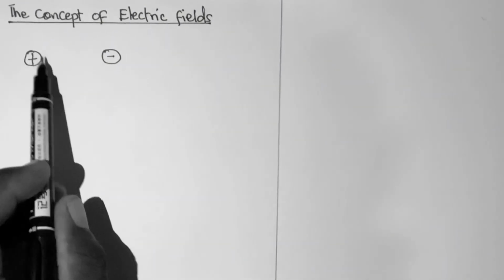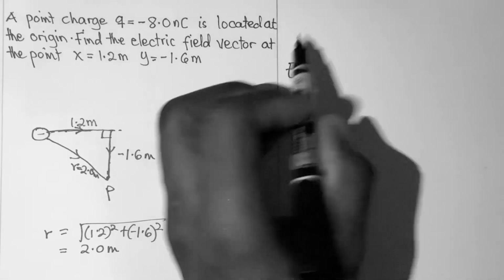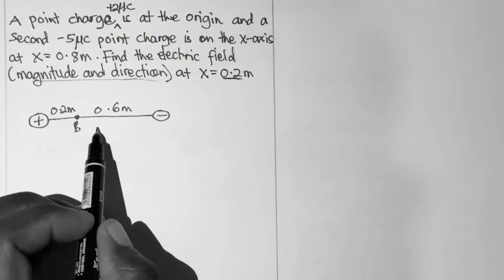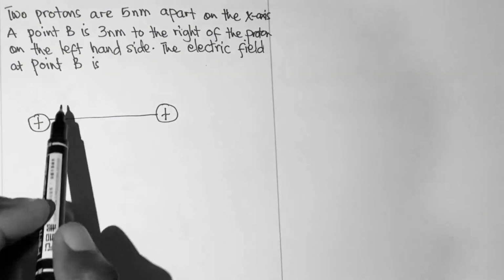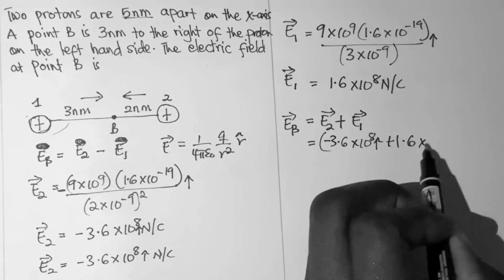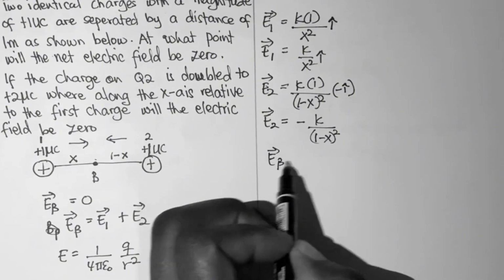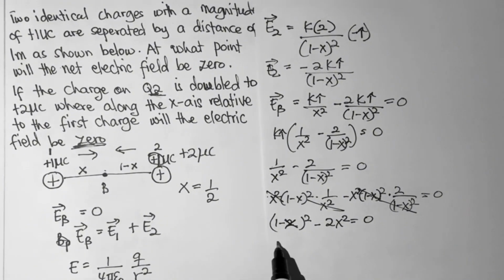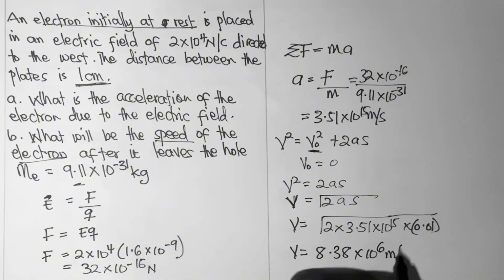Electric field, couloumbs law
This video is a follow up to my earlier video on coulombs law, in this video you will understand how to calculate electric fields on a system of charges, you will also understand the nature of the electric field with respect to negative and positive charges